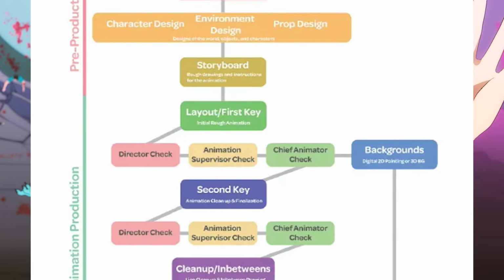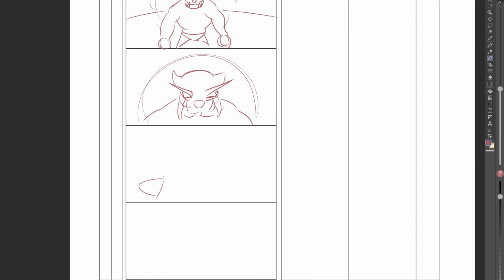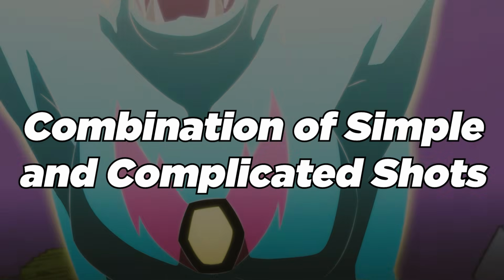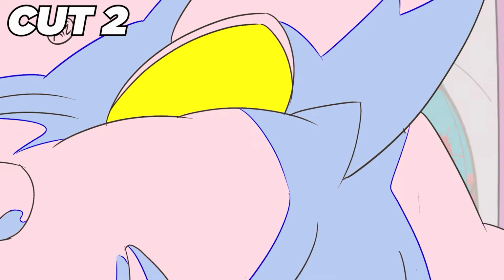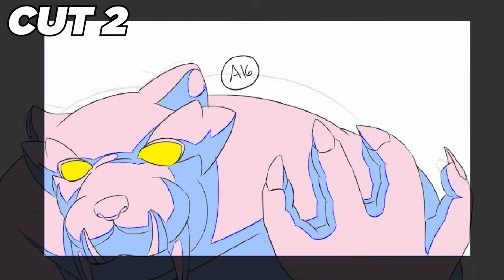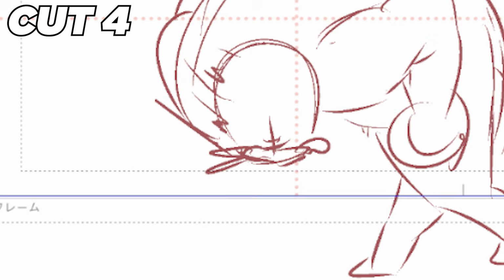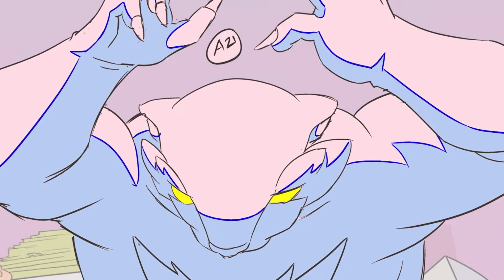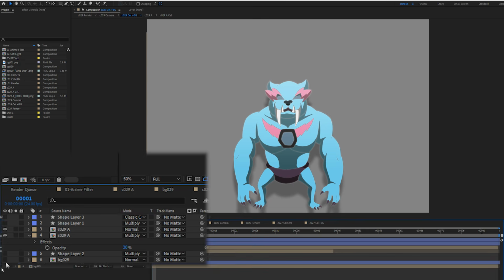How to Animate an ACTION SCENE in less than 10 min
If you’ve ever wanted to create your own anime scene from scratch, The How to Make an Anime – Masterclass Part 1 is officially LIVE!
This course also includes all of my 2025 Animation Resources, Cheat Sheets and Video Notes (Worth 50$) for FREE
This course is designed to walk you through the entire beginning of the production pipeline — step-by-step, clearly, and in the same teaching style you’ve come to know from my tutorials. see you there!

Hey guys here's a video on how i do my animation specifically for animation action scenes. I used a scene from the beast games animation i just did to explain the process of animation from storyboarding, animation and all the way to compositing. Hope this helps you in any way!